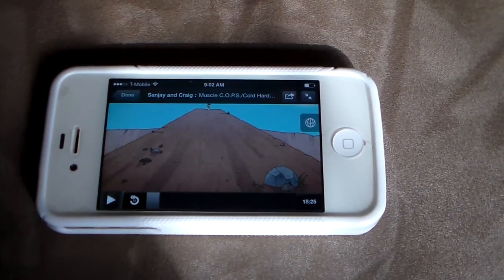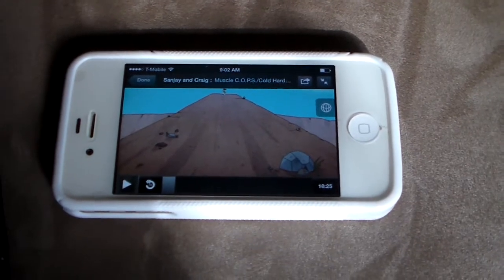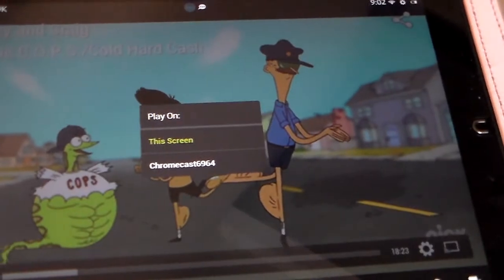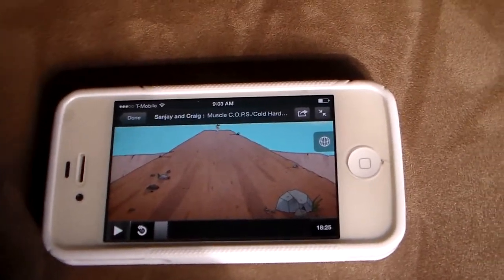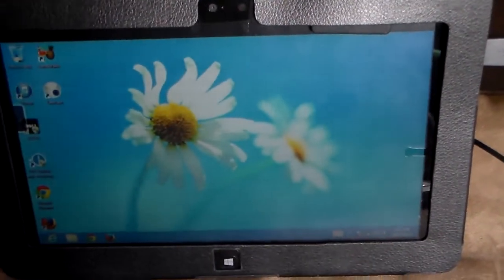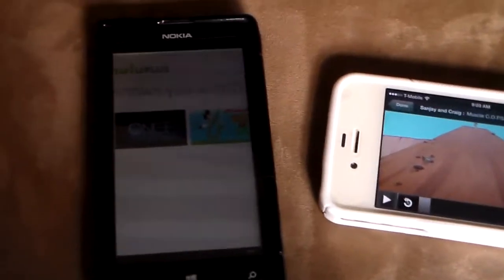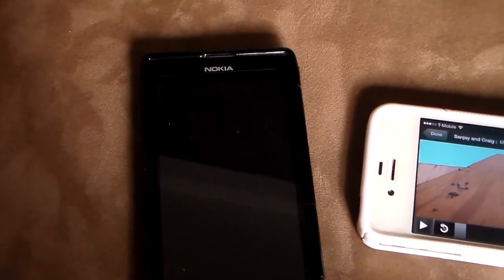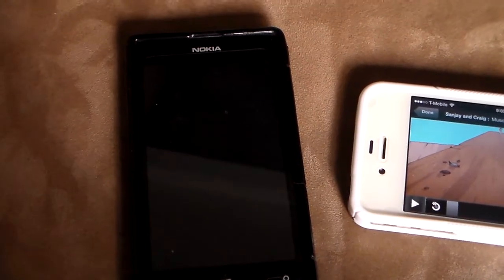Hulu Plus NOT Available for Chromecast on Iphone's, Windows 8 phones, PC web browser, or Ipad1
In case you didn't get the memo. Hulu Plus has been added as a listed supported vendor for Google Chromecast. Well.. it's limited support. Here are devices that don't work:

Ipad 1
All Iphones (but will become supported soon)
Windows 7/8 phones
Desktop PC hulu website (no casting button.. unlike netflix or youtube).

On a positive note... it's now available for:
Ipad 2 or newer running ios 6  (tested on an ipad 2)
Android devices like phones and tablets (tested on Nook HD+)